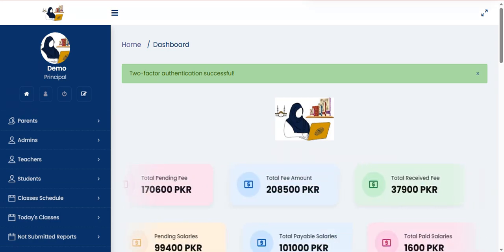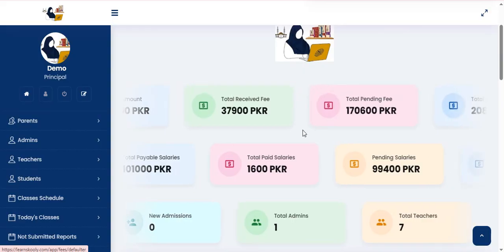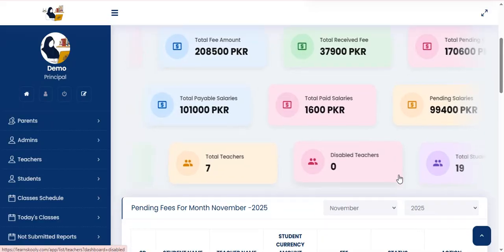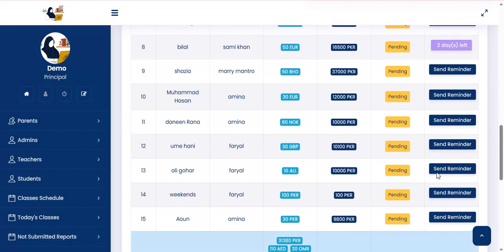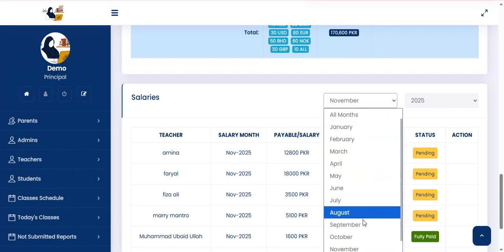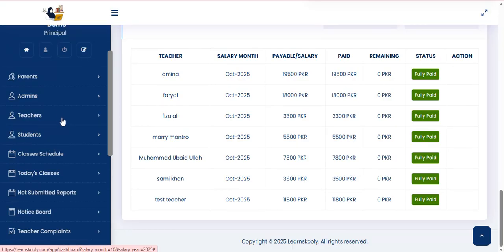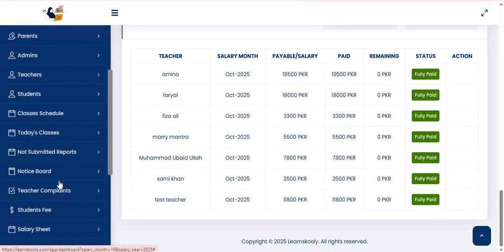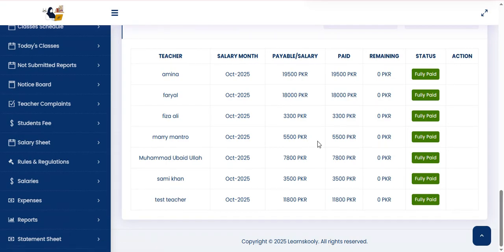General view of principal account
Welcome to this tutorial! In this video, we’ll take a detailed look at the Principal Account Dashboard in Learn Skooly — an all-in-one school management platform.